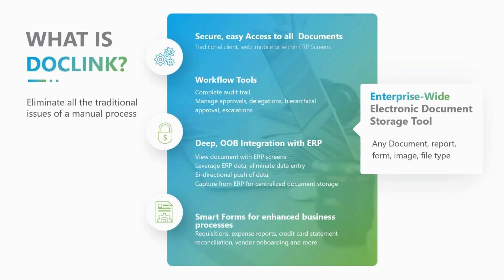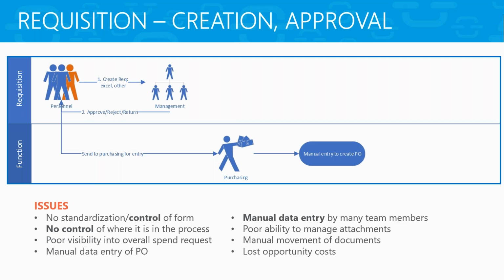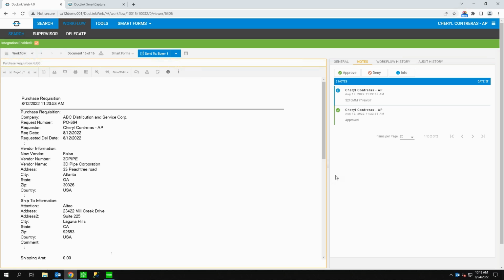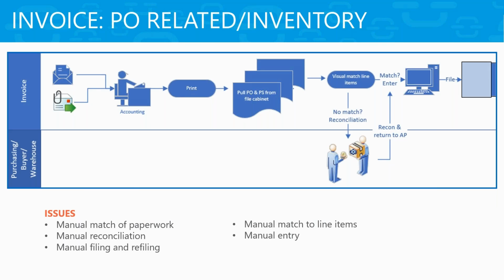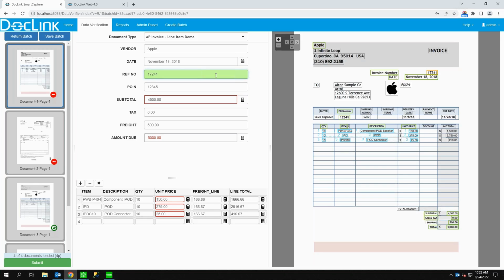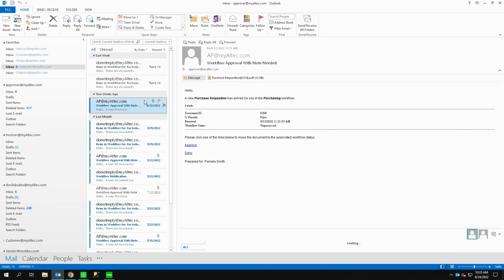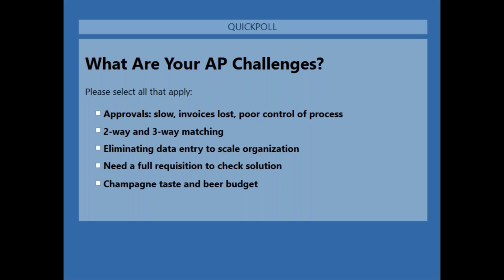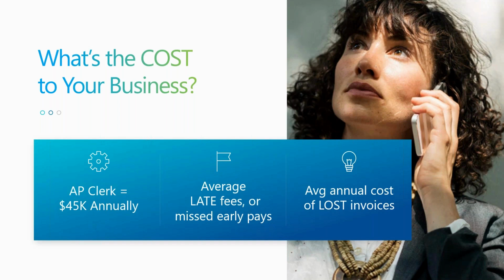DocLink's Advance AP Automation for Sage ERP On-Demand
Here’s your opportunity to learn about DocLink, the Sage-endorsed document management solution that extends the value of your Sage ERP.
DocLink’s advanced AP Automation functionality can eliminate data entry, paper-based bottlenecks like AP invoice approval, 3-way matching and more.

5:20 Introduction to DocLink
6:38 DocLink Benefits
8:19 Advanced AP Automation
11:02 Requisitions with DocLink
19:50 Purchase Orders with DocLink
21:41 Packing Slips with DocLink
22:34 Invoices with DocLink
38:05 Audit Support
41:32 Calculating ROI & DocLink for Other Departments
49:17 Q&A Session